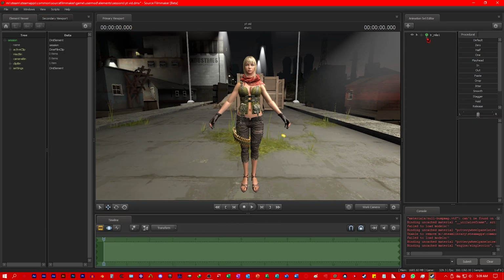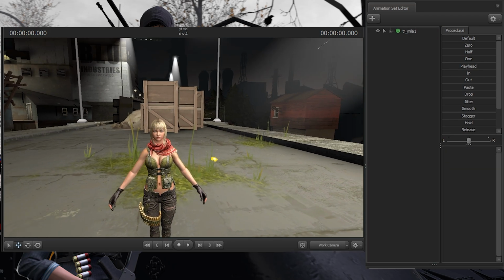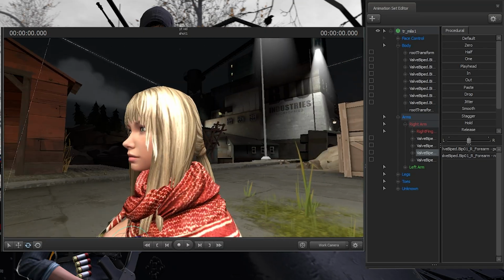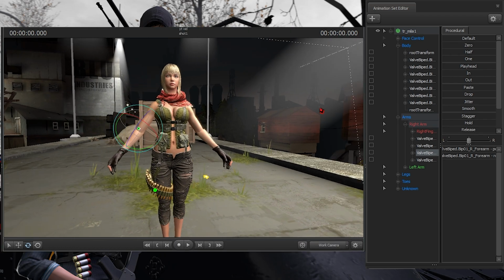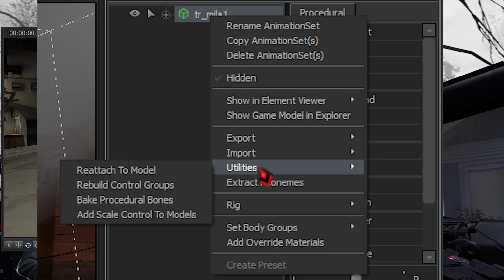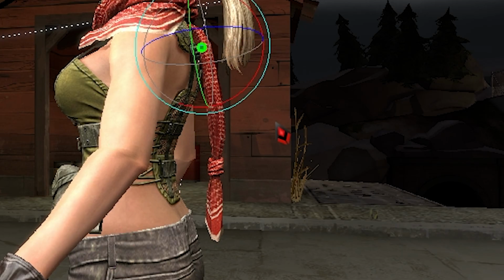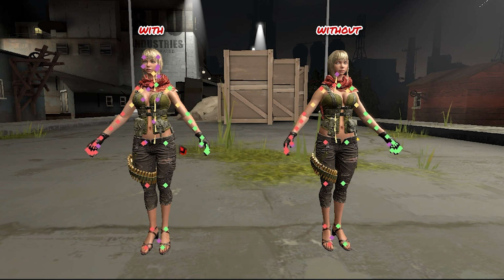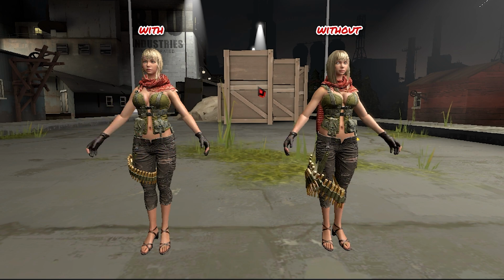Scaling jiggle rigged models correctly [sfm Tutorial]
This video teaches you on how to fix jiggle rigged models disforming when adding scale control.
huge thanks to john co who help a lot in this problem, here's a link to his channel.